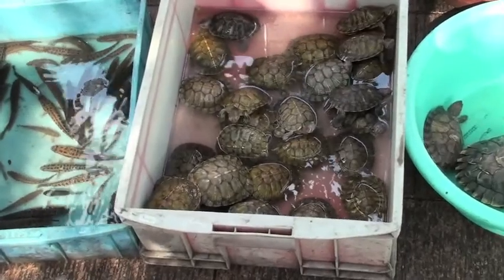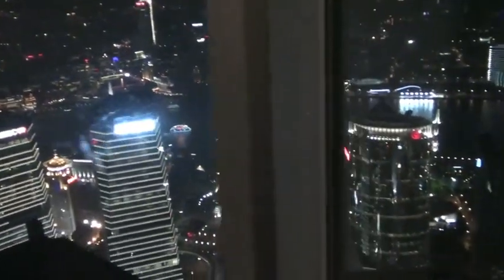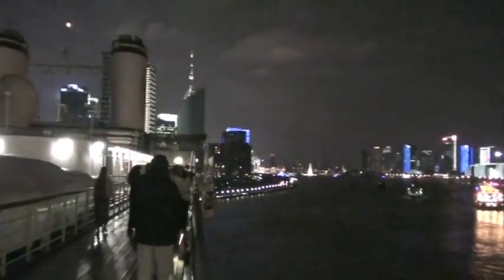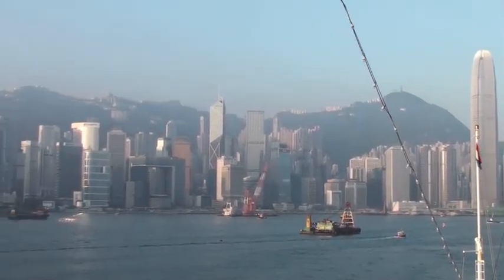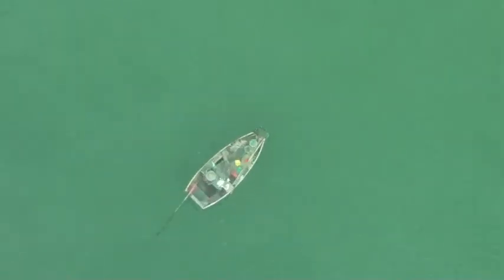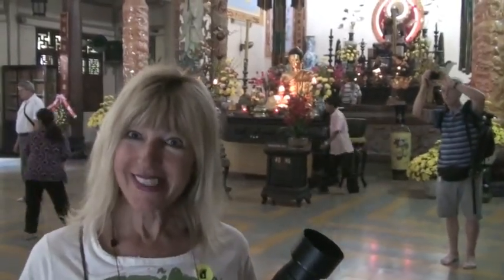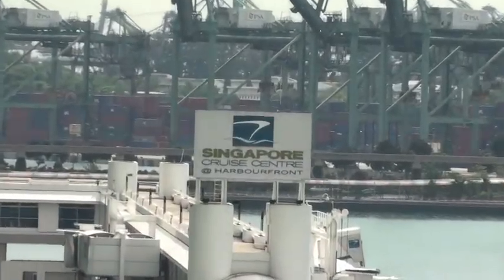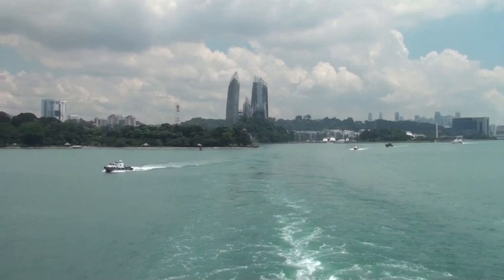Asia Australia 2011 Part 2